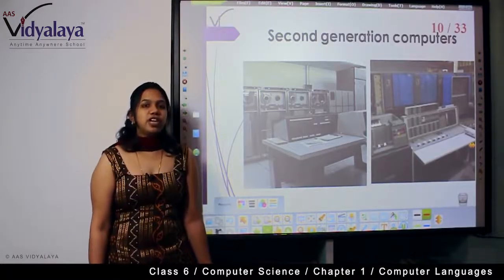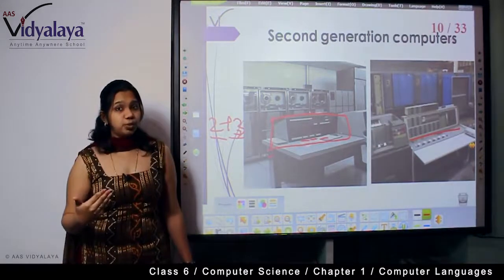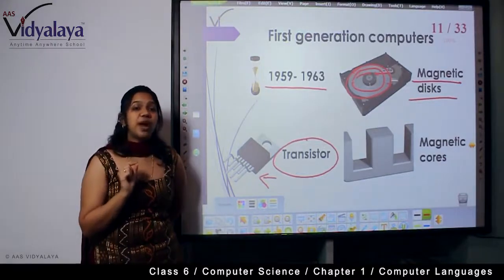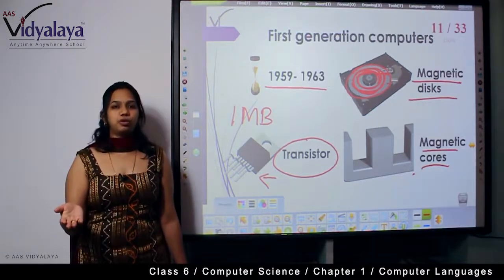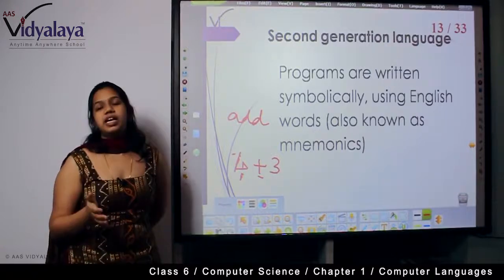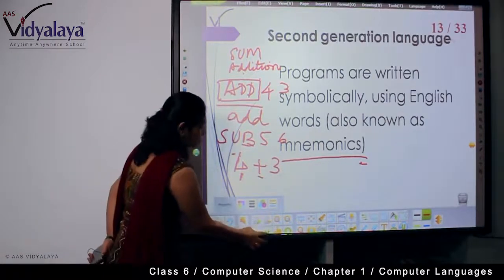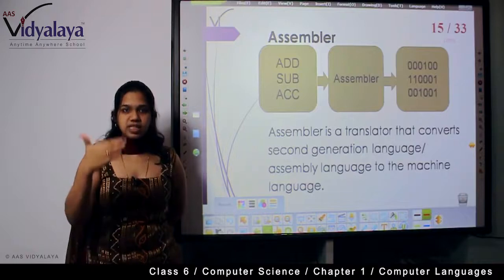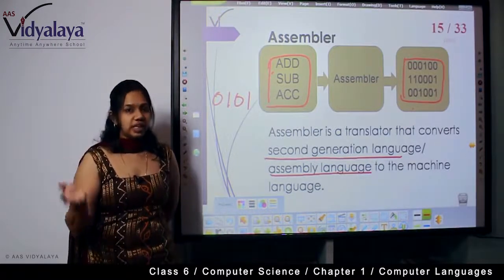2 Class 6 ICT Introduction to Computers C1S2 | WATCH ALL SESSIONS ONLY ON AAS VIDYALAYA APP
School is now in your Mobile. Download AAS VIDYALAYA app from Google Play store NOW.

CBSE CLASS 6 Computers
Introduction to Computers - Session 2
Characteristics that makes computer superior to Humans and Limitations of computers.